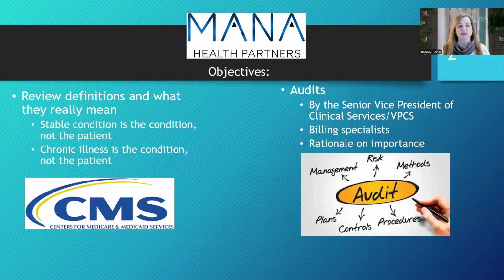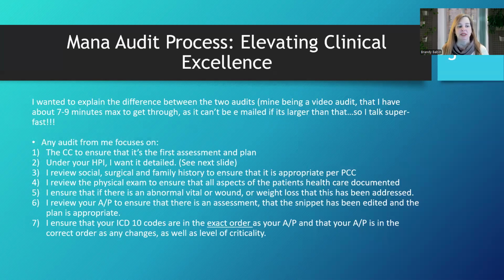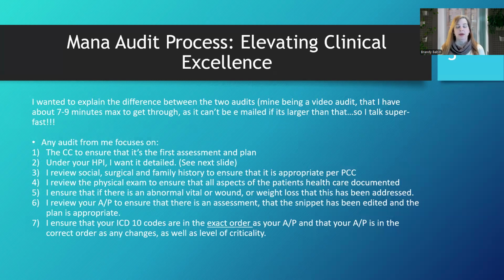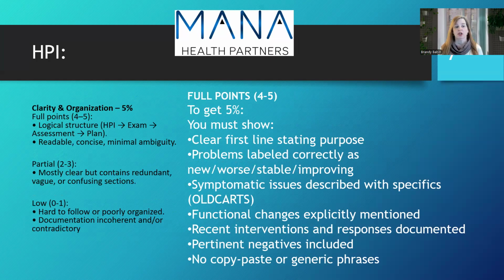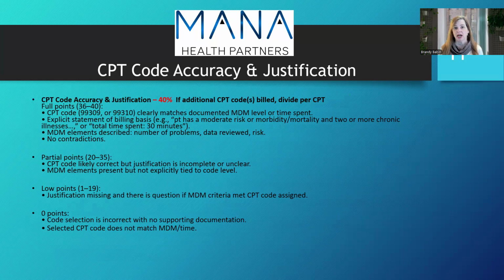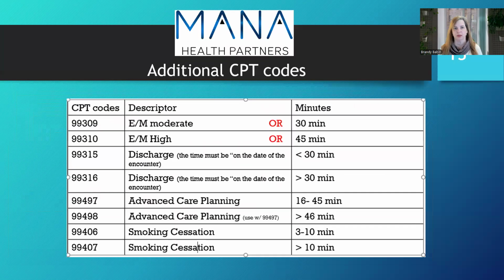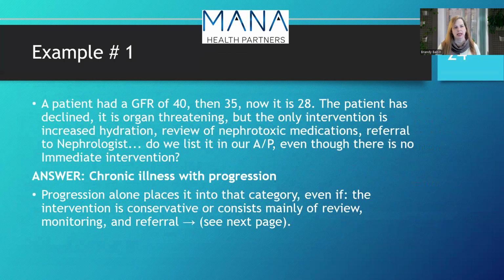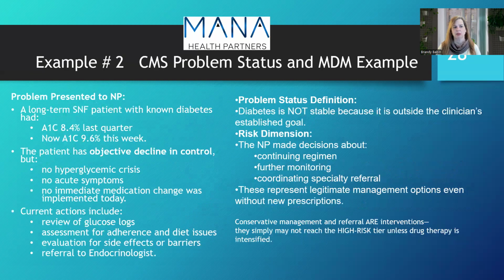Audits: how to meet CMS Documentation criteria